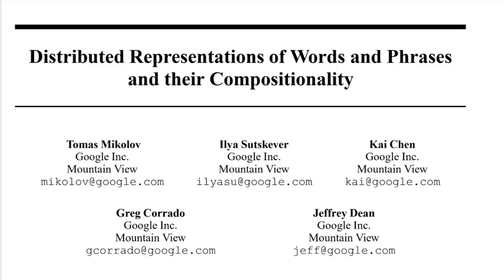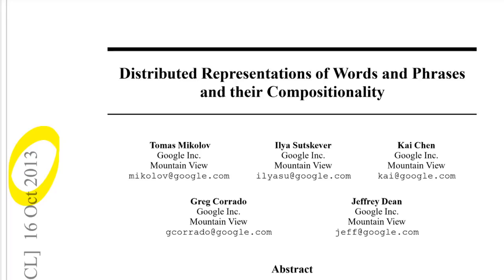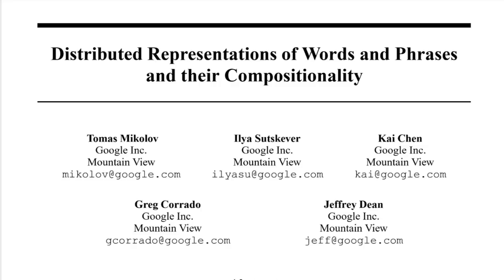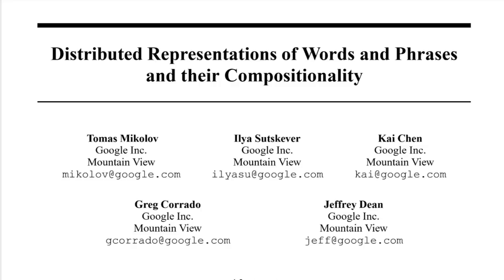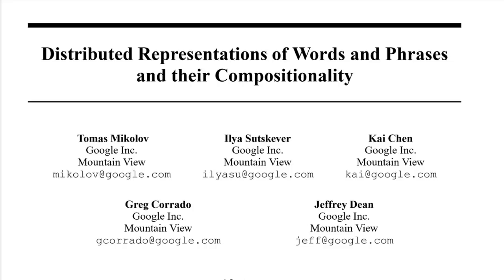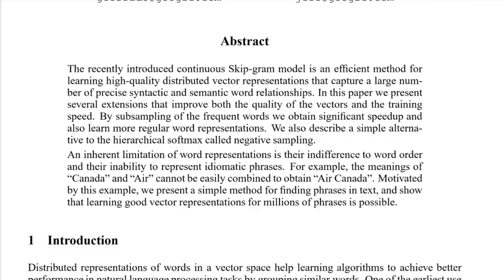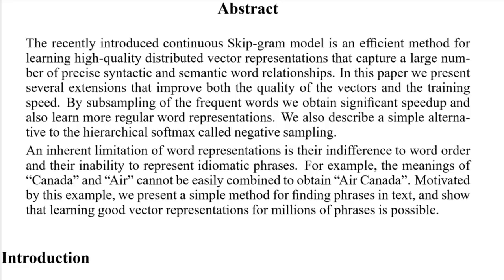[Classic] Word2Vec: Distributed Representations of Words and Phrases and their Compositionality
Word vectors have been one of the most influential techniques in modern NLP to date. This paper describes Word2Vec, which the most popular technique to obtain word vectors. The paper introduces the negative sampling technique as an approximation to noise contrastive estimation and shows that this allows the training of word vectors from giant corpora on a single machine in a very short time.

OUTLINE:
0:00 - Intro & Outline
1:50 - Distributed Word Representations
5:40 - Skip-Gram Model
12:00 - Hierarchical Softmax
14:55 - Negative Sampling
22:30 - Mysterious 3/4 Power
25:50 - Frequent Words Subsampling
28:15 - Empirical Results
29:45 - Conclusion & Comments

Abstract:
The recently introduced continuous Skip-gram model is an efficient method for learning high-quality distributed vector representations that capture a large number of precise syntactic and semantic word relationships. In this paper we present several extensions that improve both the quality of the vectors and the training speed. By subsampling of the frequent words we obtain significant speedup and also learn more regular word representations. We also describe a simple alternative to the hierarchical softmax called negative sampling. An inherent limitation of word representations is their indifference to word order and their inability to represent idiomatic phrases. For example, the meanings of "Canada" and "Air" cannot be easily combined to obtain "Air Canada". Motivated by this example, we present a simple method for finding phrases in text, and show that learning good vector representations for millions of phrases is possible.

Authors: Tomas Mikolov, Ilya Sutskever, Kai Chen, Greg Corrado, Jeffrey Dean

Bitcoin (BTC): bc1q49lsw3q325tr58ygf8sudx2dqfguclvngvy2cq
Ethereum (ETH): 0x7ad3513E3B8f66799f507Aa7874b1B0eBC7F85e2
Litecoin (LTC): LQW2TRyKYetVC8WjFkhpPhtpbDM4Vw7r9m